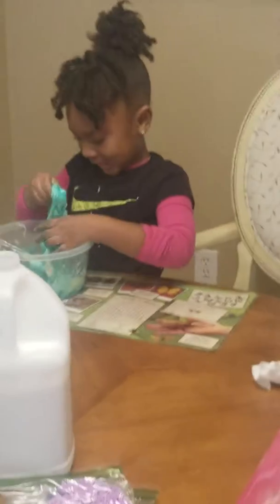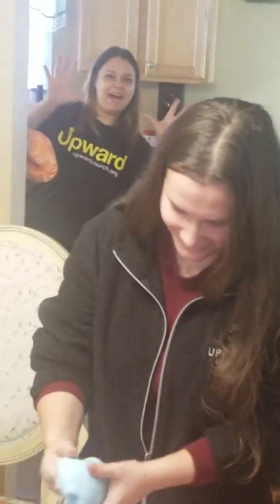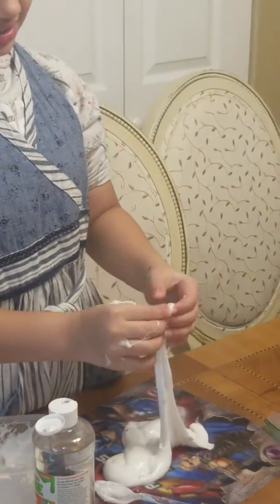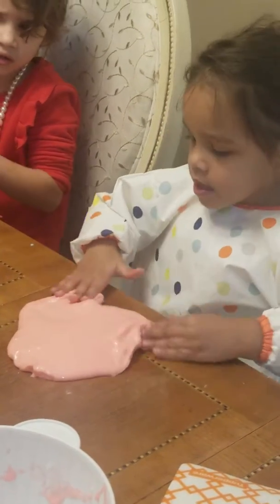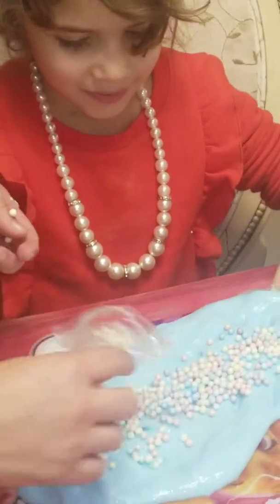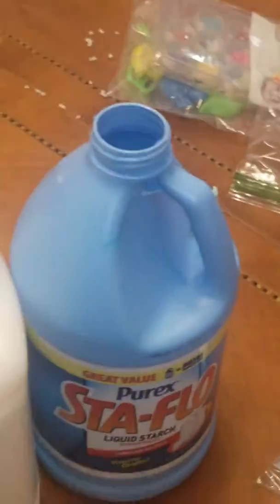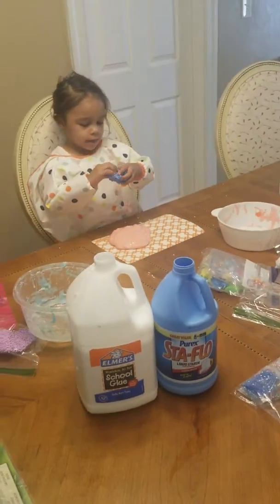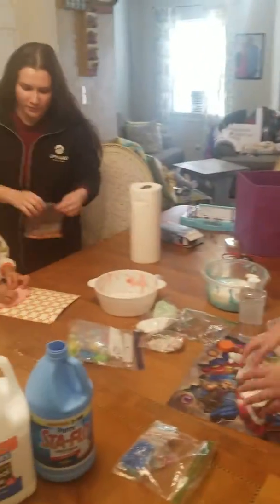SLIME TIME AGAIN !!!!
Vysion is making memories friends !!!